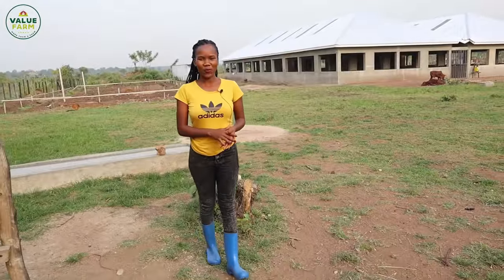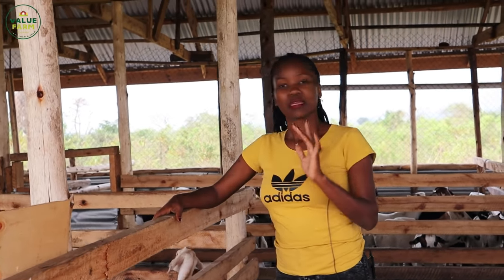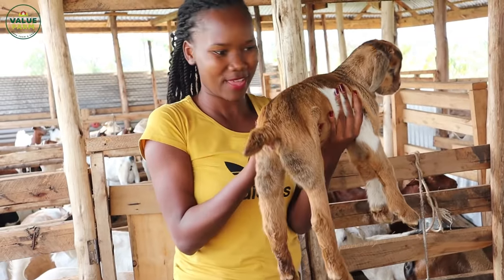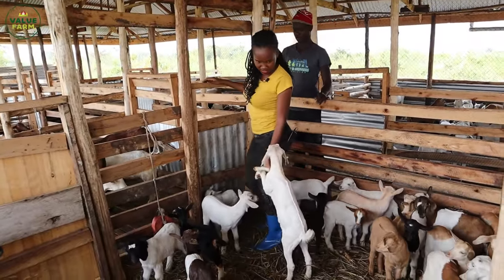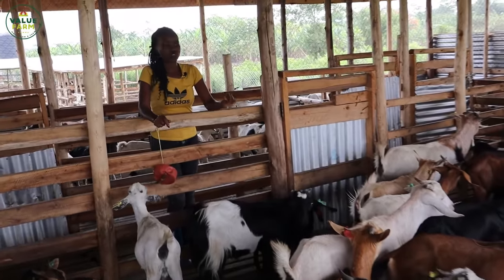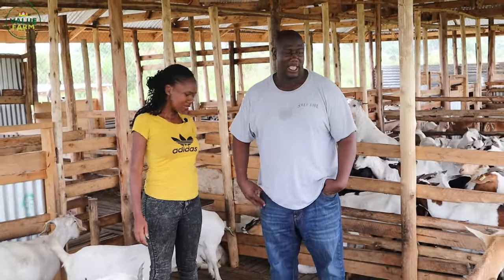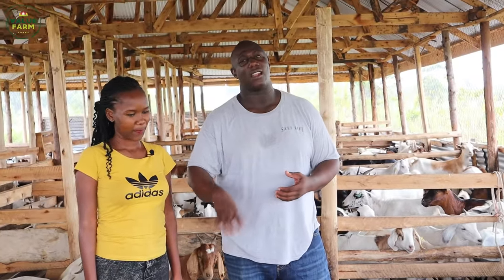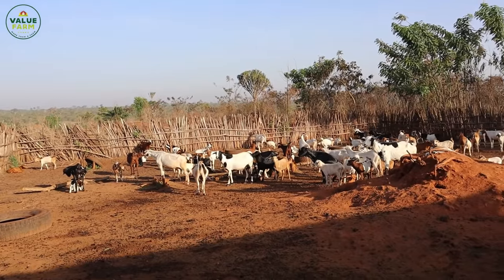The Cost Of Starting A Profitable GOAT Farming BUSINESS For Beginners!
Buying GOATS!
Goat farming business ideas with low investment and high profit!
The fact of the matter is that farming meat goats can be and is very profitable
Today's episode, we're sharing the cost of buying high quality goats for higher profits!  (DETAILED) we're sharing our experience so far and more updates on the goats!
If you’re a first time farmer or planning to start a goat farm, this video is for you.
More details till the end of the video.